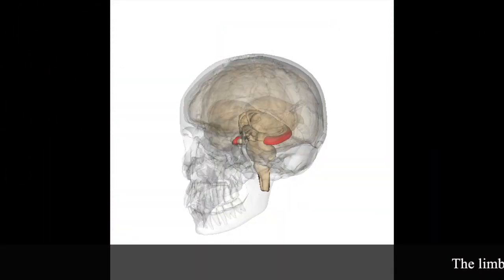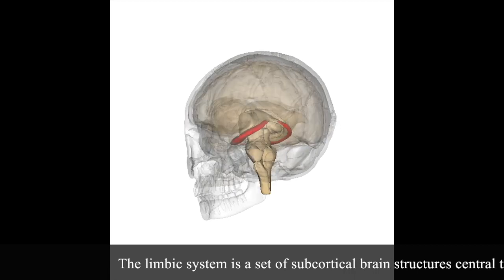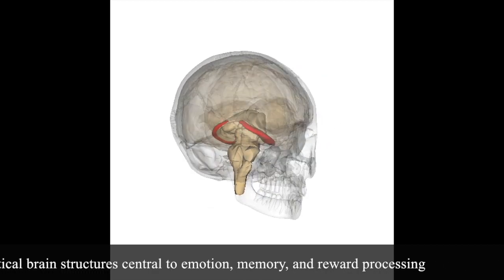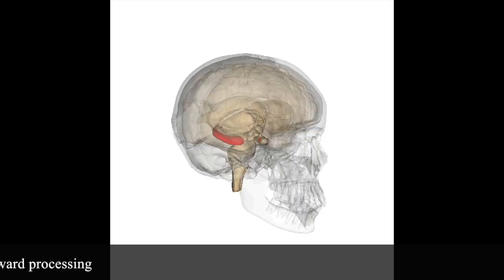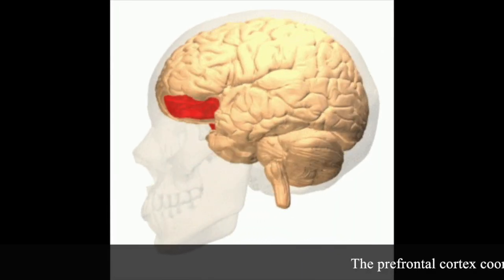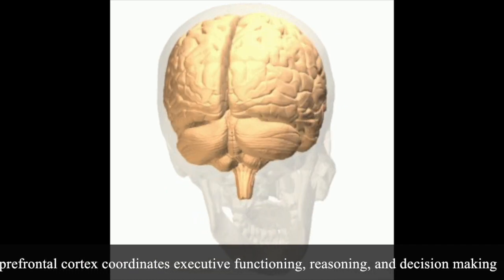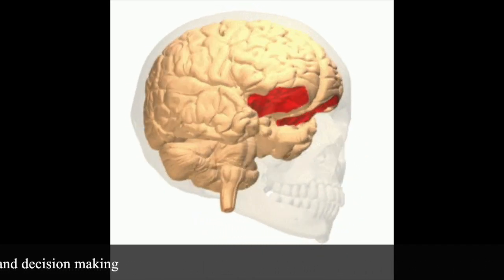Simple Psychology - Physical Development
This series aims to make psychological topics simple to understand in under 10 minutes.

In this video, we introduce you to the process of physical development. Specifically, we discuss development spanning from conception to late adulthood.